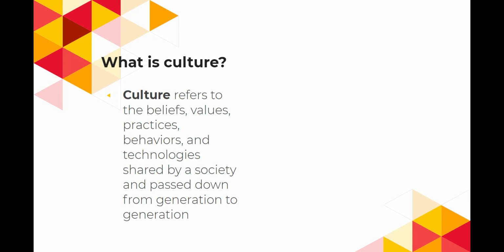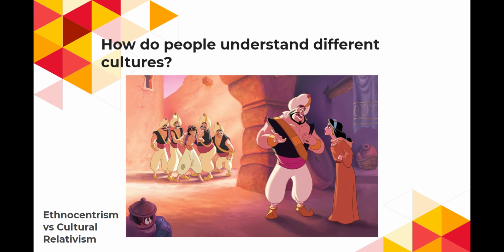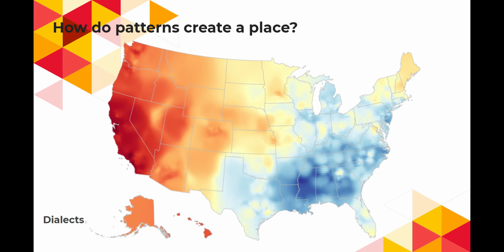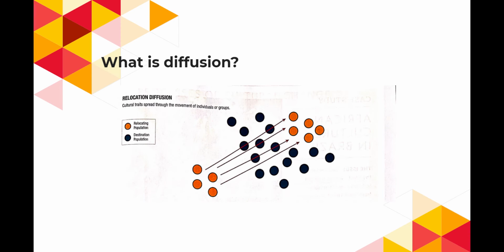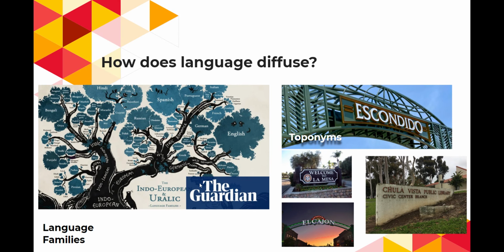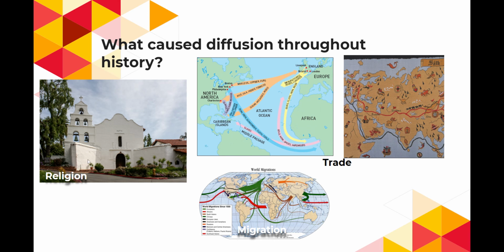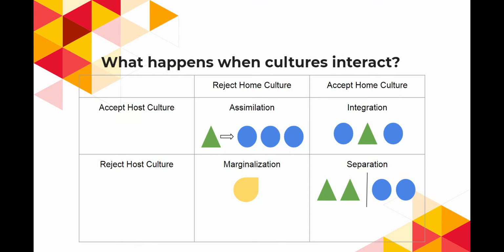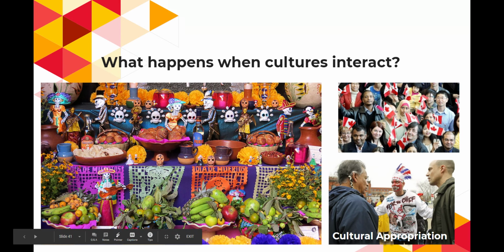AP Human Geography Unit 3 Review!